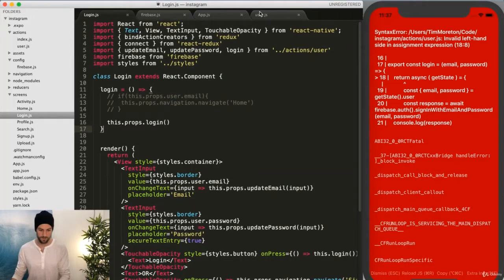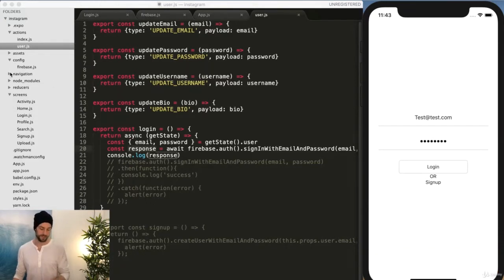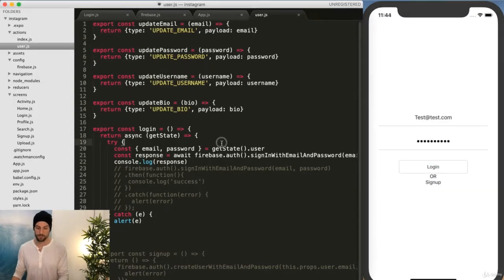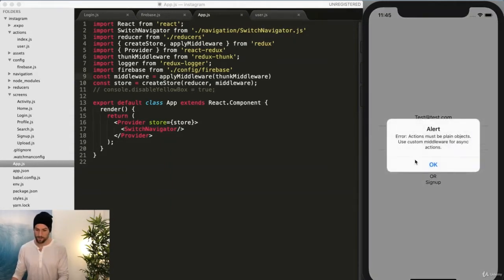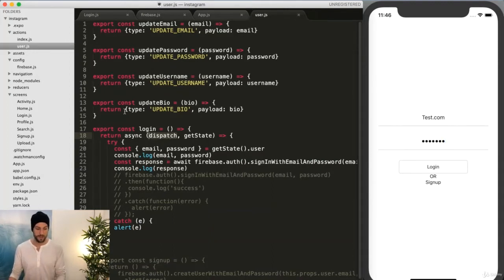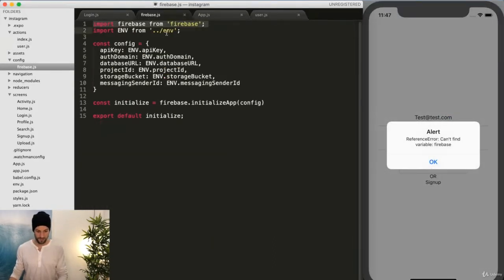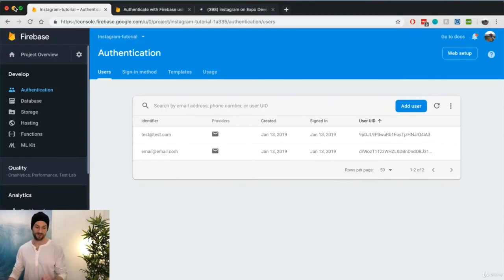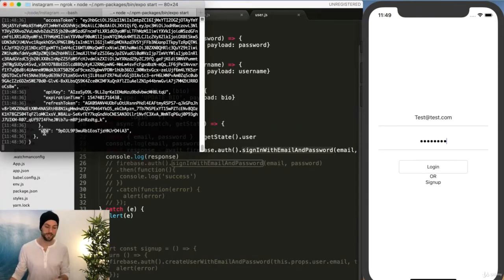Redux Login Actions 2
Redux Login Actions